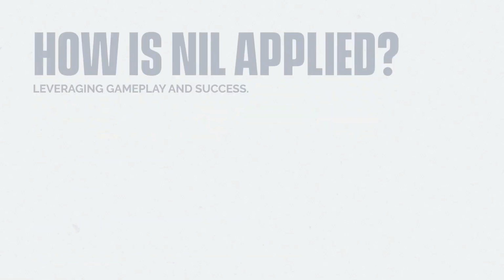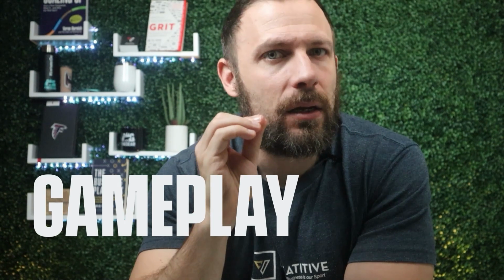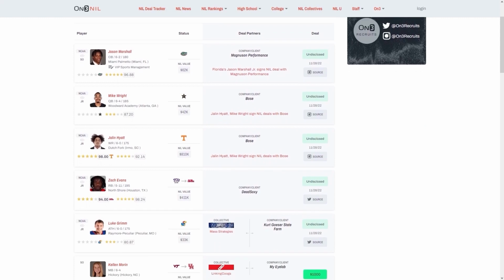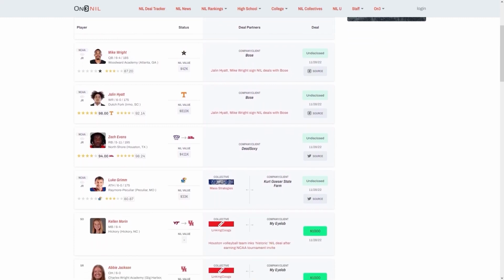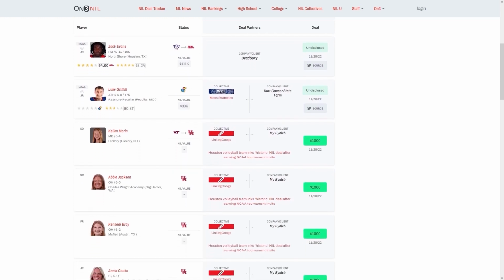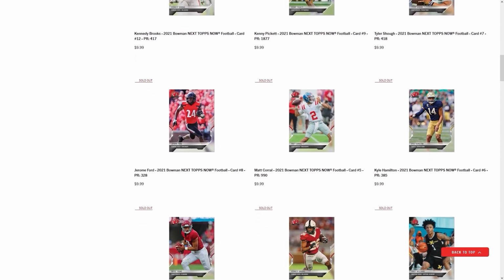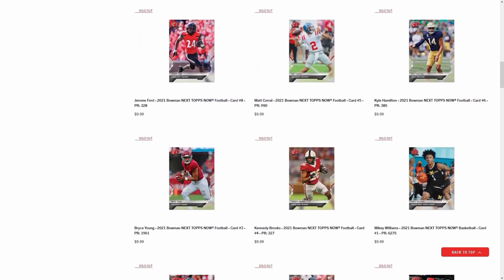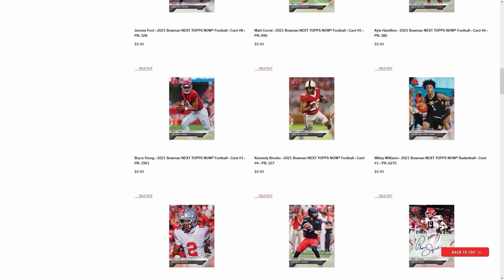What is NIL: NAME, IMAGE, AND LIKENESS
Short for Name, Image, and Likeness, “NIL” refers to how college athletes are rewarded. To "use" an athlete's NIL means that a brand uses its name, image, and likeness through its marketing and advertising efforts. College sports may be undergoing the most significant change we’ve ever seen. The answer to all your questions is in the three letters: NIL.

Earlier, college athletes were not paid because they were considered amateurs in all sports. After all the hard work, they did not receive financial rewards for their sporting achievements.

NIL has become an essential part of student-athletes and significantly contributes to the future of sports. Let’s discuss how NIL promotes financial safety for NCAA athletes.

If you are an Athlete of any age, join our facebook group!